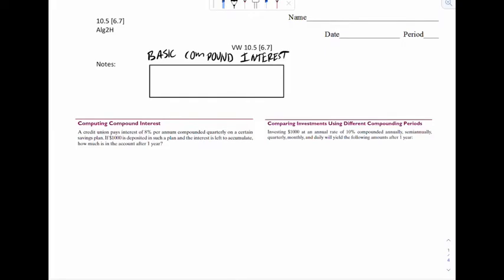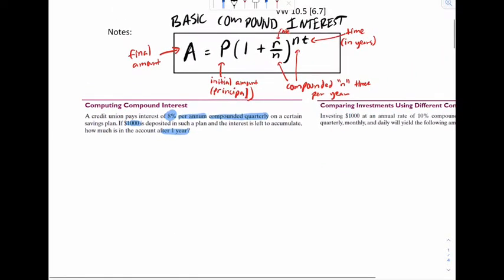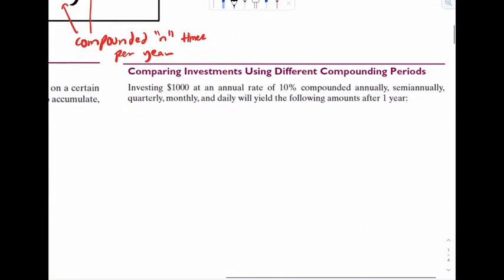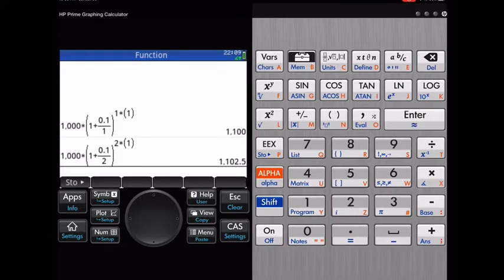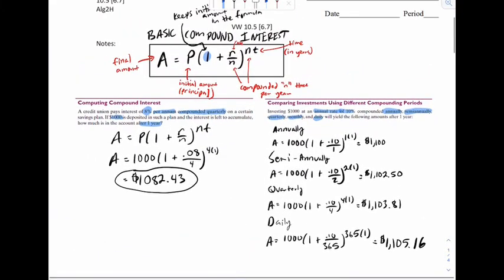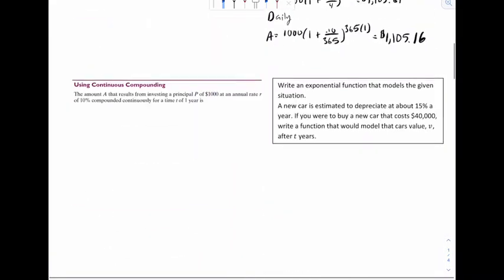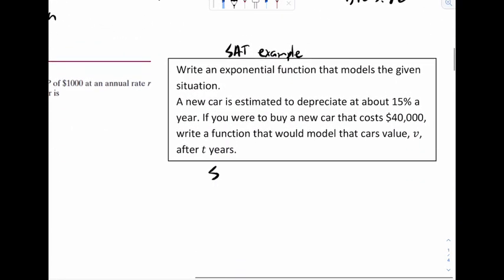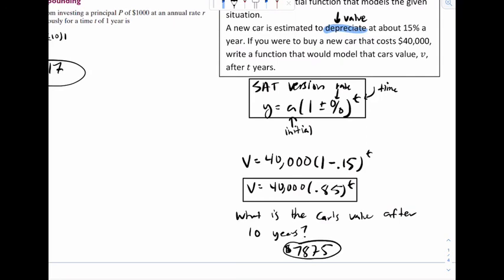2H VW 10.5